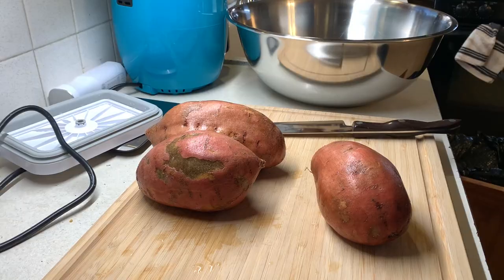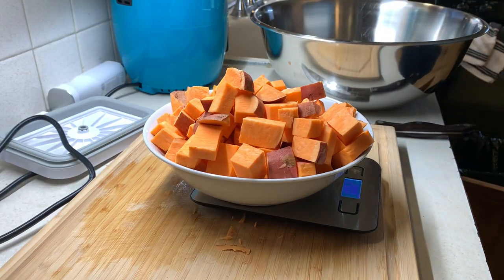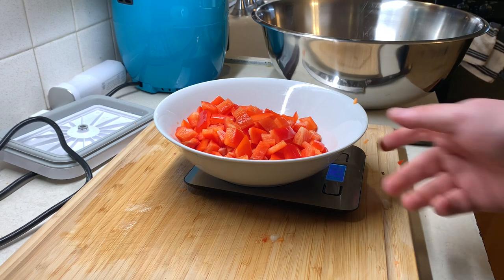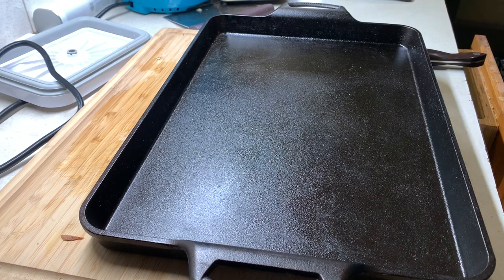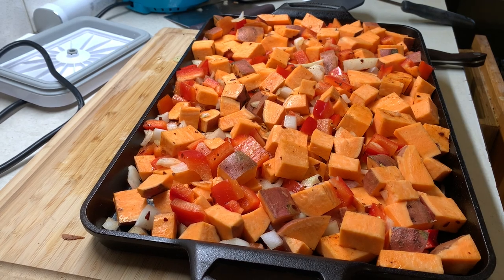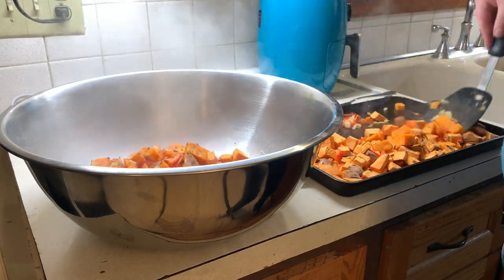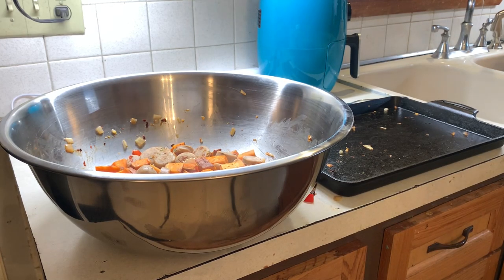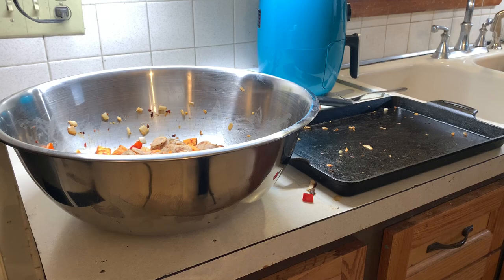Meal Prep with Tyler: Sweet Potato & Chicken Sausage Skillet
Original recipe from @TheMealPrepManual. Merry Christmas to all my viewers!